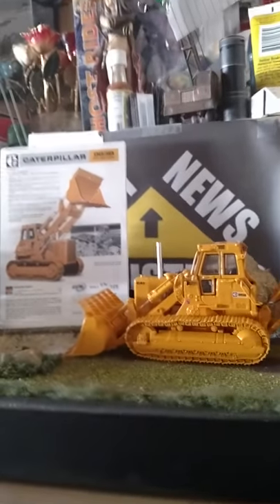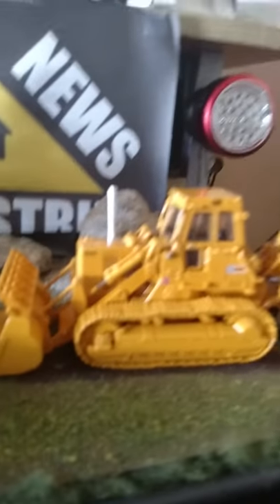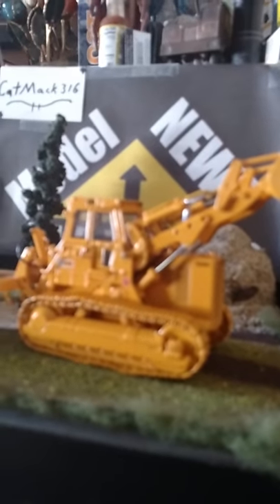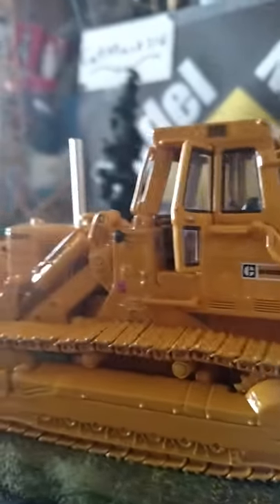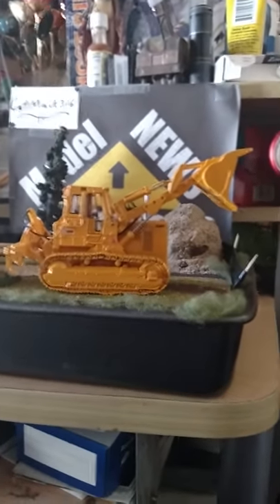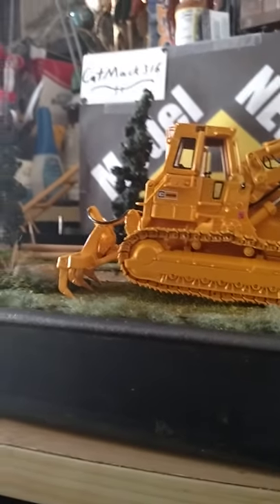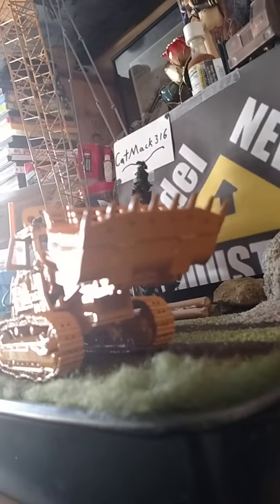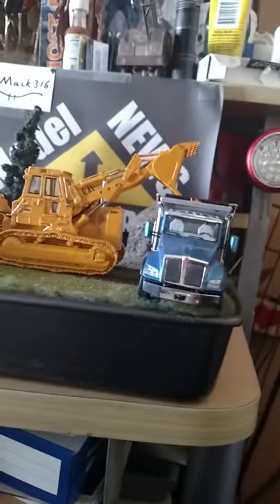CCM Model Review of the cat 983B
model review of the classic construction models caterpillar 983b crawler loader in 1/48 scale number 431 of 983. great model, get it while you can